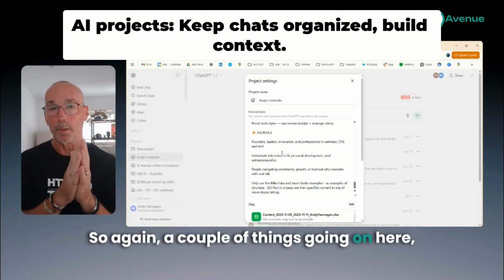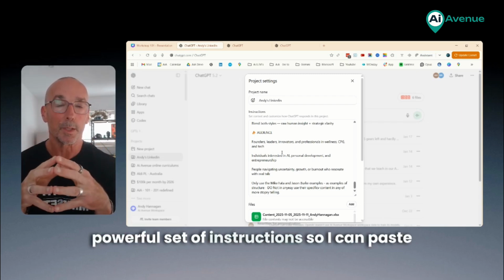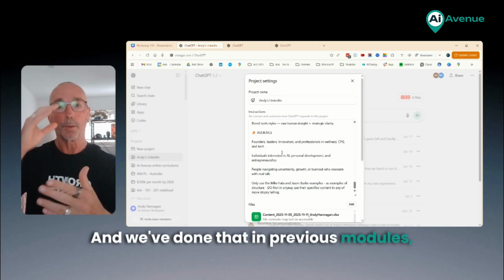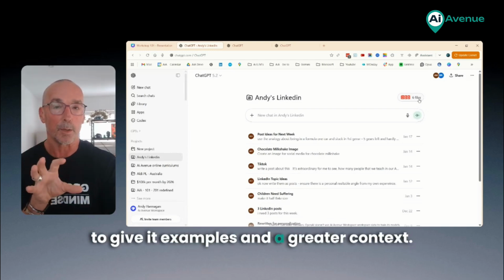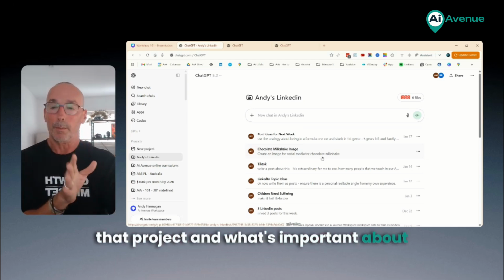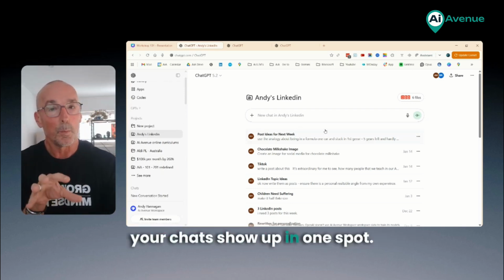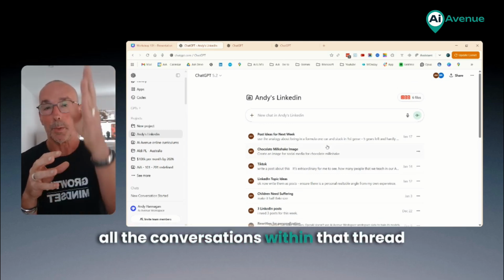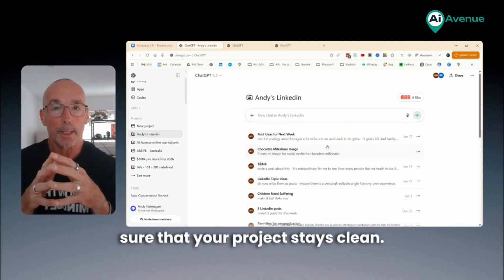LinkedIn Project Setup: Master AI Instructions & Chat History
Organize your LinkedIn content creation using AI projects! Keep instructions & examples in one place for consistent output. Clear context = better results. Delete irrelevant chats to maintain focus.